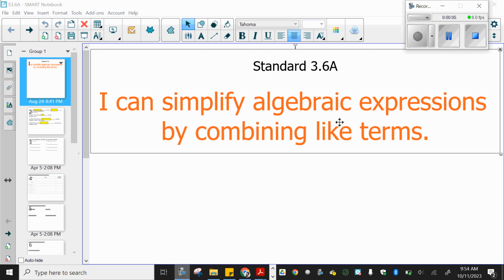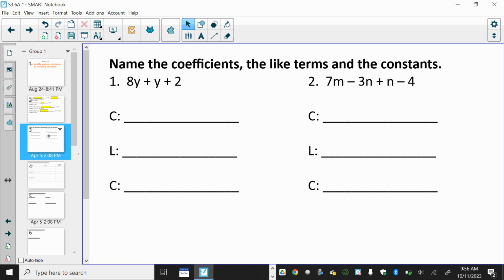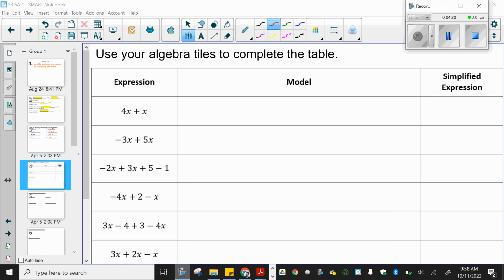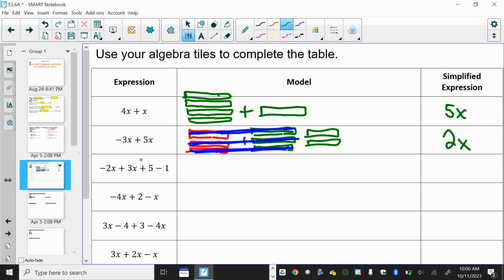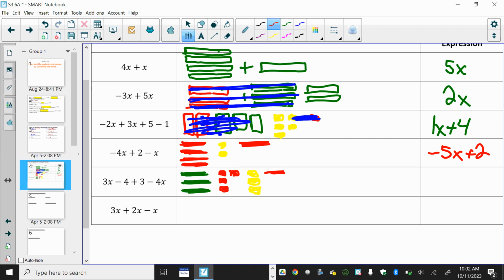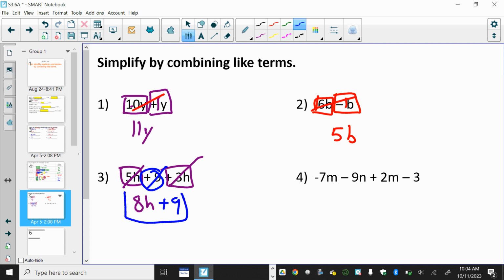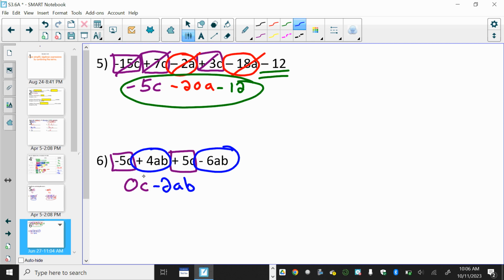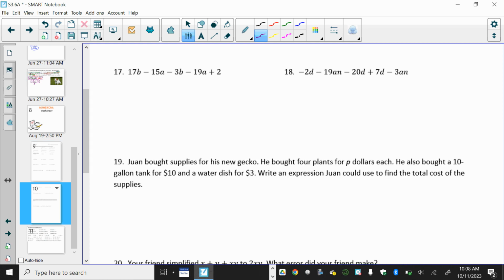S3.6A Algebra Tiles